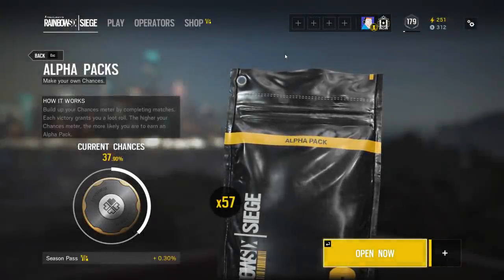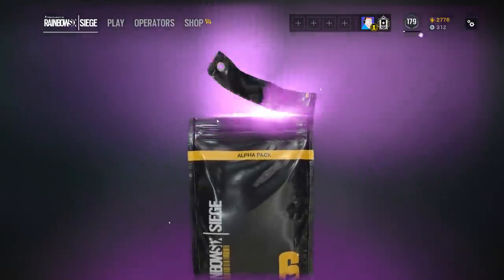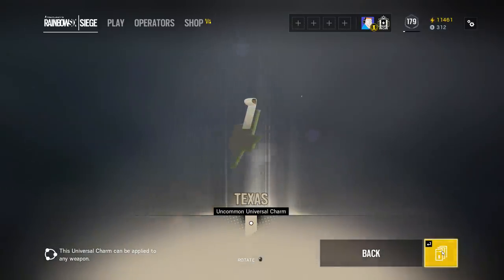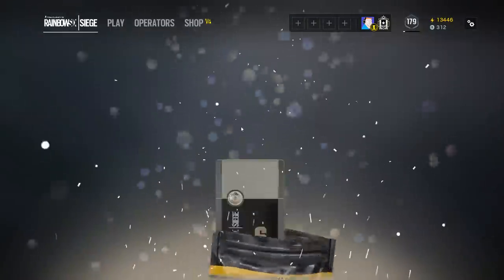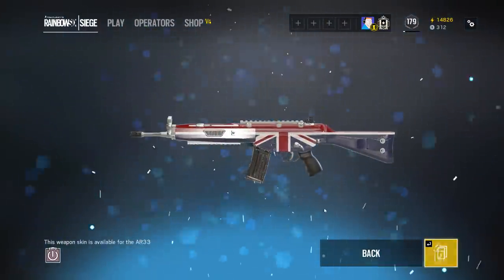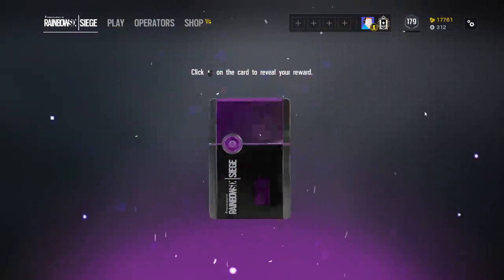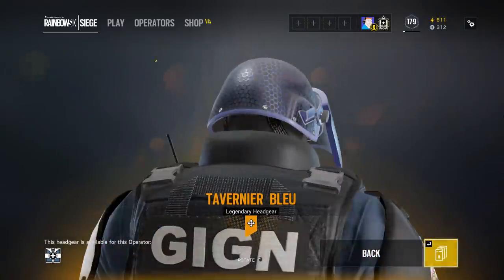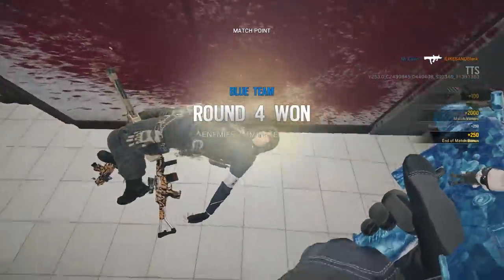MY BEST Alpha Pack Opening - Rainbow Six Siege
Hey guys today I have another alpha pack opening video for you all. This is my 3rd time opening alpha packs and I would say it is my best alpha pack opening. Enjoy!